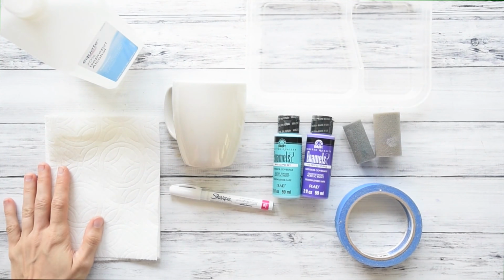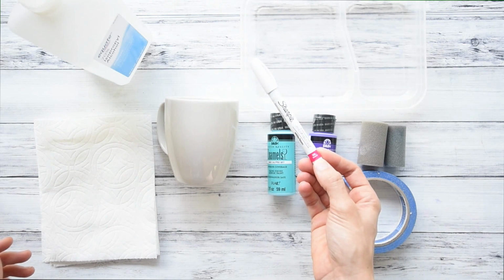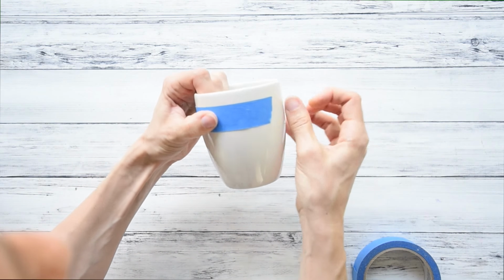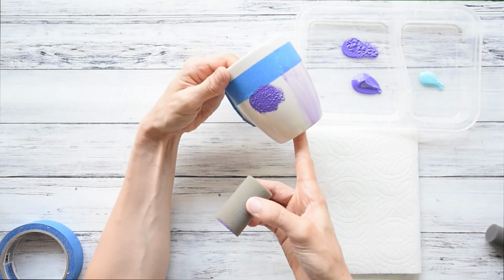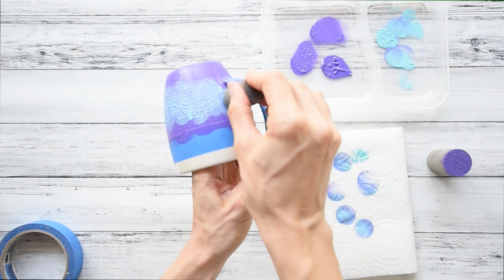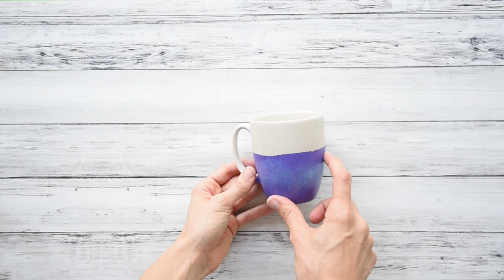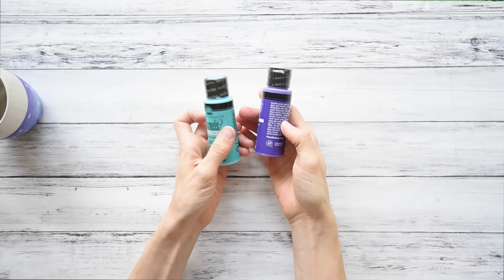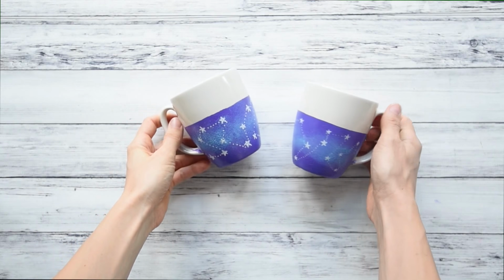How to Paint a Dishwasher Safe Galaxy Mug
Learn how to paint a dishwasher safe galaxy mug with just a few inexpensive supplies!

This video is a full-length tutorial showing you how to paint a galaxy mug and decorate it with a constellation of stars. There's also an accompanying blog post if you'd prefer to see the steps written out

*~*~*~*~*~* Supplies & Materials *~*~*~*~*~*
{{Please note that these are mostly affiliate links, which means I may receive a small commission at no additional cost to you if you make a purchase using one of these links.}}

* White mugs
* Rubbing alcohol
* Painter's tape
* Foam paint brushes or round foam pounces
* Dishwasher safe glass/ceramics paint. I used Folk Art Enamels
* Oil based white paint pen

Please remember to cure your paint according to the directions on the bottle to make sure your mug is dishwasher safe! Even after curing, I still prefer to hand wash my awesome galaxy mugs to protect the design.

Please let me know if you have any questions about making your own galaxy mug.